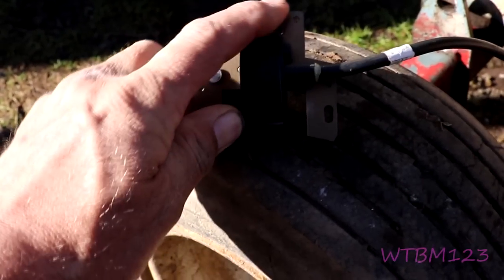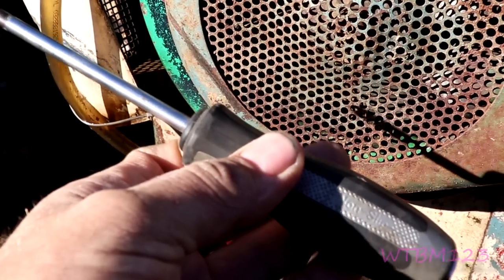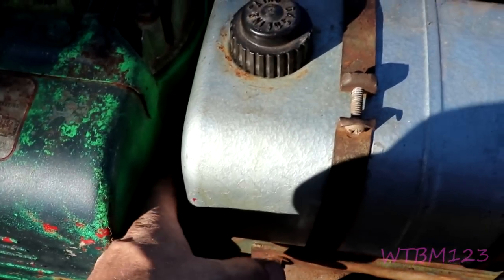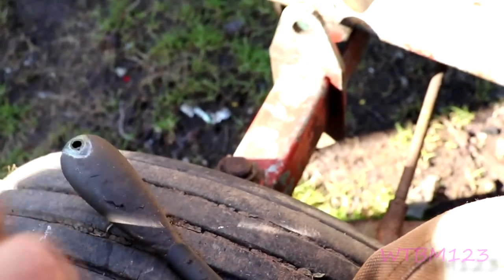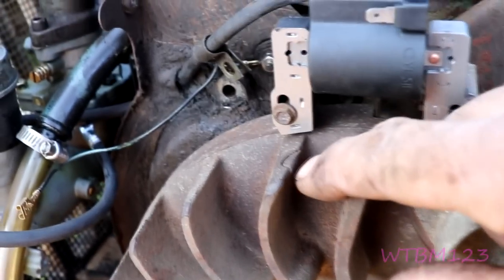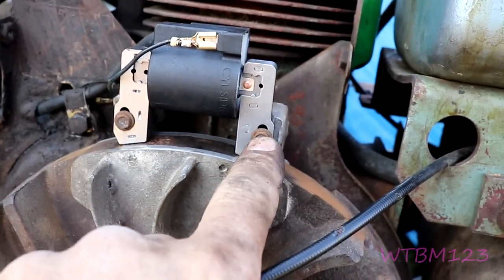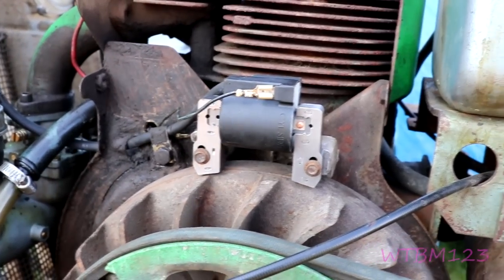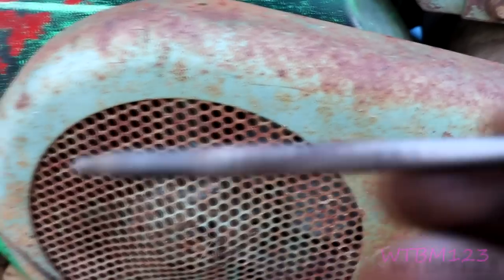Briggs & Stratton , 8-16 hp.Briggs , Convert from points to electronic ignition , Sears Suburban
Sears suburban , 8-16 hp.Briggs , Convert from points to electronic ignition. BRIGGS & STRATTON IGNITION COIL NEW STYLE 398811. I have  changing my briggs and stratton engines from points to electronic ignition . 8 - 16 hp cast iron single cylinder ic horizontal engines all take same coil. armature . Briggs and stratton points and condenser. when installing coil , it must be put on backwards to work. I have converted my sears suburban SS14 to run with out points for as cheap as buying new points and condenser .Now my garden tractor with the cast iron briggs starts very easy. eliminate points briggs and stratton engine. small engine , wtbm123